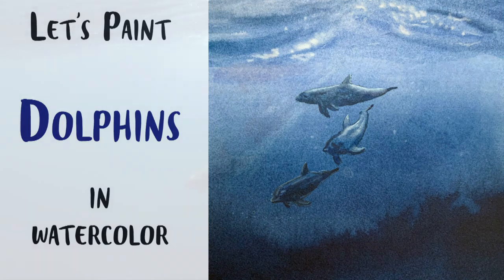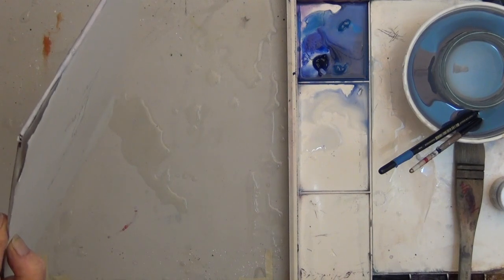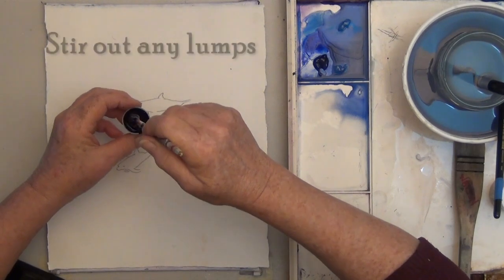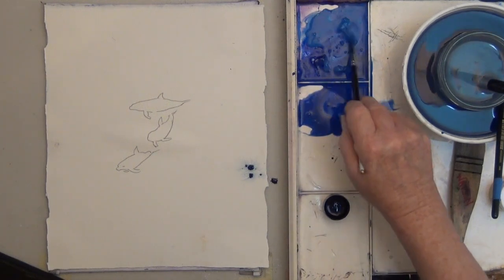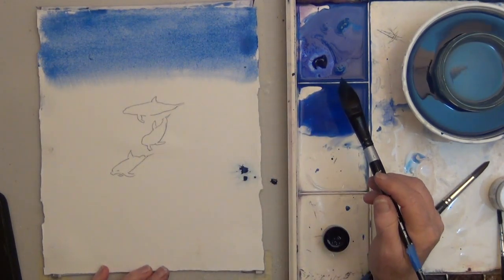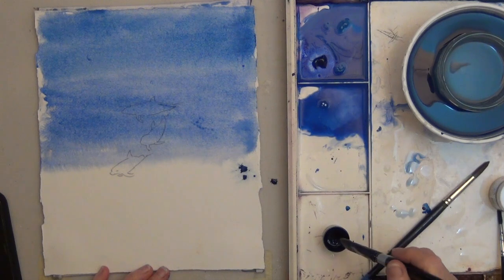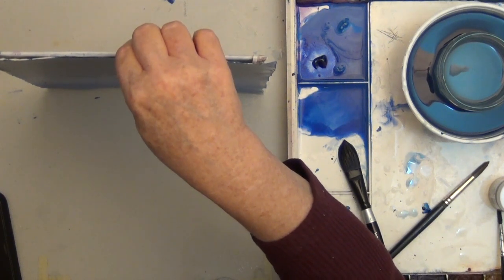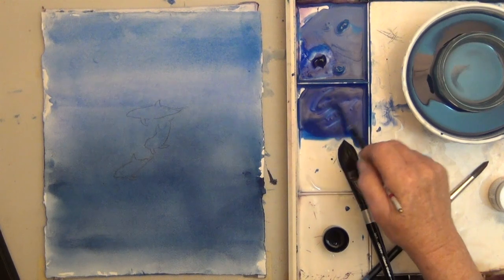How to Paint Underwater Dolphins in Watercolor - Step by Step Watercolor Demonstration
Easier than it looks - painting these dolphins in watercolor can be quick and easy for beginners and up. Just follow Step by step to get great results. All materials are listed below, as well as a link to the original reference photo on Pixabay to download and trace.

___________________________ *MATERIALS* ___________________________

Indanthrone blue -  very dark, Qor Modern Watercolor
Phthalo blue - Medium dark, Qor Modern Watercolor
Ultramarine blue - Medium dark, Qor Modern Watercolor

*Online Lesson Opportunities*

*Follow Me*

*About Deb*

Deb loved drawing from childhood, but was discouraged from 'wasting time on art'. She became a nurse, worked at the hospital and raised a family. But she kept painting.

Over time, she became good at art and honed her unique style of self-taught painting into award winning art. Deb enjoys painting things from her small town community which she calls Small Town America.

Her scenes are ordinary everyday life in small towns, but Deb sees the beauty there and shows it to the rest of the world in her painting. Her watercolors have been in exhibits and won awards across the nation.

"I hope this video helps you enjoy your own art journey, but, if you want to improve your painting, check my websites because I'm always happy to help beginning artists find their joy." - Deb

*Music*
Avocado Junkie -  from Soundstripe by subscription